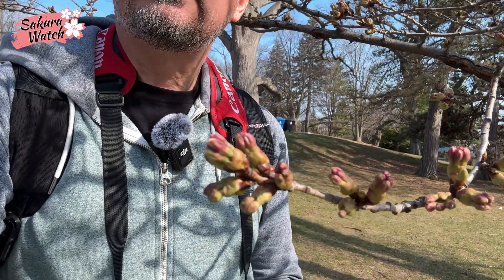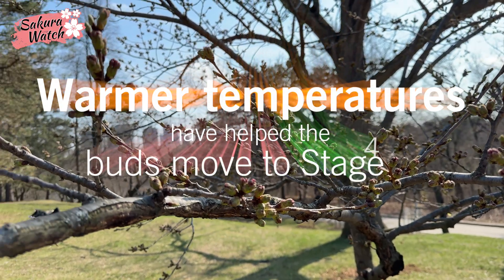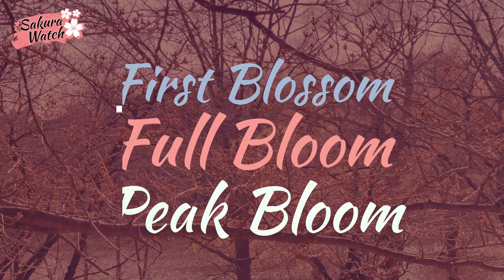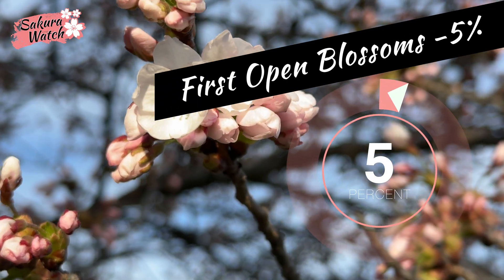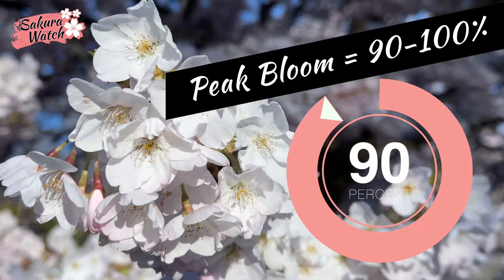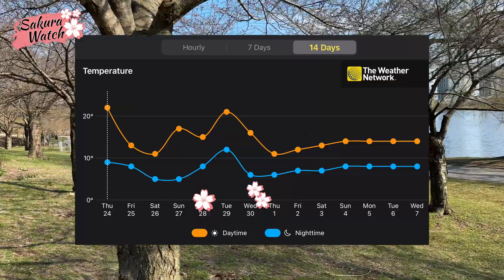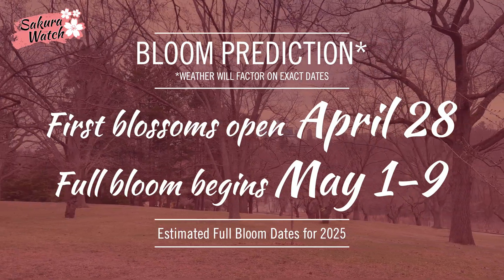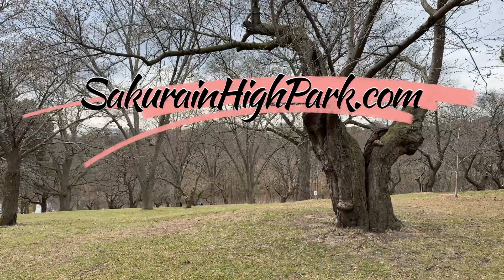Sakura Watch April 23, 2025 - Ep 6 - buds are now in late Stage 4 and the blossom bloom is due soon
Sakura Watch April 23, 2025 - Ep 6 - buds are now in late Stage 4 and the blossom bloom is due soon. Welcome back to High Park on a beautiful sunny afternoon. And here we are to see the progress of the trees, which I am happy say, as you can see here, is now in later Stage 4 and almost being ready to start Stage 5.  You can tell its in the later Stage 4 by the little pink florets that are coming out from each of the buds, and pretty soon then we’ll start seeing the long stems, which are called the peduncles. That should start happening by the weekend.

This recent warming trend, with high double-digit temperatures, has helped speed up the buds' progress into Stage 4. The forecast over the next few days continues this trend and will likely help bump the progress even further to Stage 5 over the coming weekend. Here are some photos showing the advanced Stage 4 from today.

I am often asked what I mean by the first blossom's opening, the full bloom, and the peak bloom. I use these terms to help you have as much time to enjoy the blossoms as possible, so allow me to explain.

The first blossoms opening are just that: when I see the first few actually flower. Usually, there are far less than 5% of any flowers seen on the trees at this stage.

Full bloom is when the trees have at least 75% open blossoms, which, in my opinion, are already beautiful enough to truly enjoy. However, there is still room for the trees to develop even fuller.

Peak Bloom is when the trees have reached 90-100% of open blossoms and look their fullest. This is the ultimate Sakura Hanami experience, but depending on the weather, it can be short-lived.

Looking at the 14-day forecast, temperature swings will continue over this coming weekend, with a couple +20ºC days, including the 29th. This will be followed by temperatures levelling out as May begins, and we should start to be in the full and peak bloom stages by then.

Considering these observations and data, my prediction timeframes will adjust slightly. We should see the first blossoms open as early as April 28th, followed by a full bloom starting around the end of April and May 1st and continuing on into the peak bloom through to about May 9th. Weather changes may adjust these dates by a day or two.

Before we wrap up, do you have a question about the sakura cherry blossoms? Ask me in the comments below!

And remember you can see more photos and details on our website.
Watch for more updates soon.